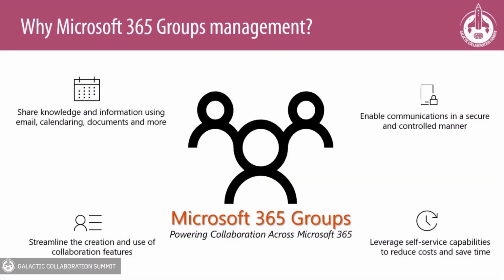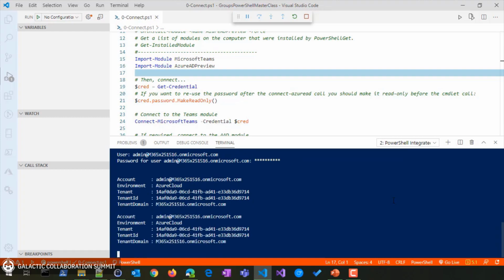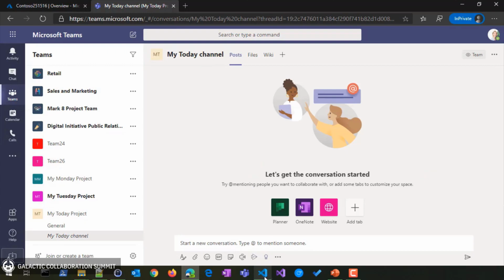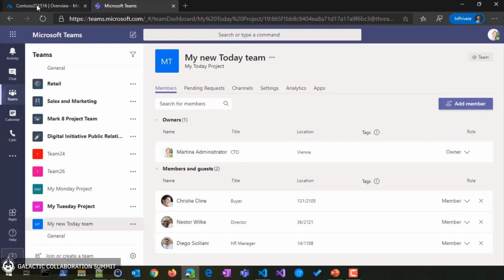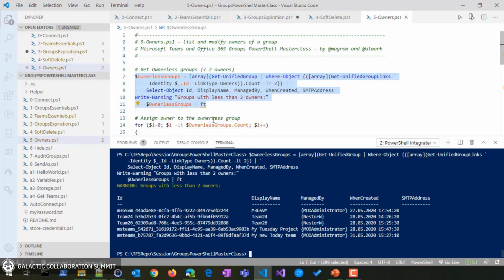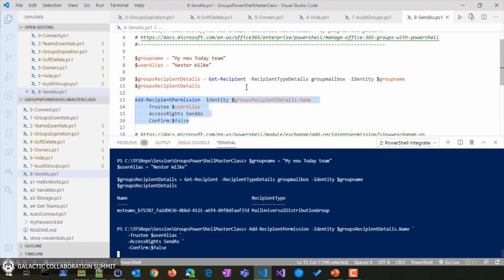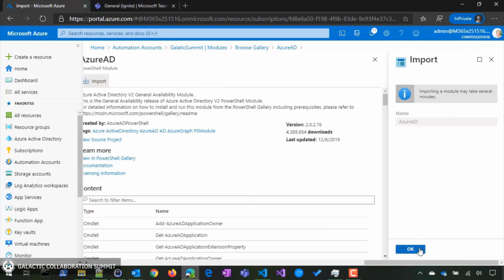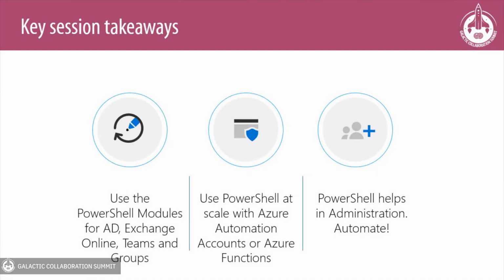GalacticSummit Toni Pohl - Microsoft Teams and Microsoft 365 Groups PowerShell MasterClass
Management of Office 365 and Microsoft Teams can be done in a lot of ways. In this full demo-focused session, Toni shows essential PowerShell scripts you need to manage your Microsoft 365 Groups and Microsoft Teams at scale, when to use which PowerShell commands and how to get started. Learn how to benefit from using Azure Automation Accounts and get all the scripts to manage your Groups and Teams instantly.